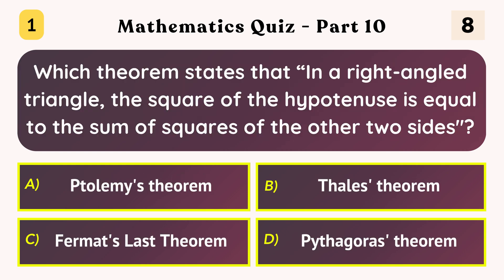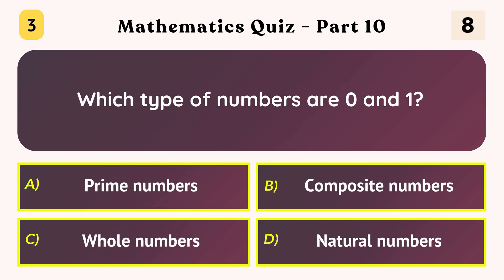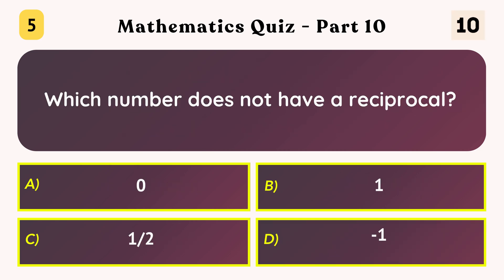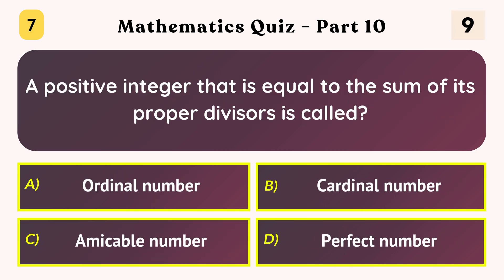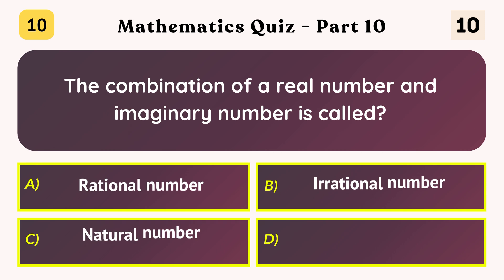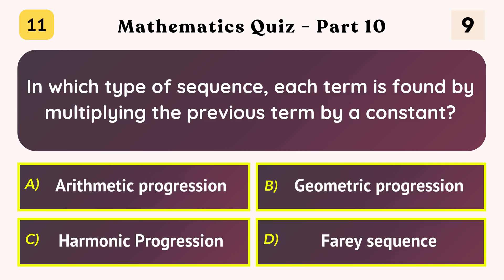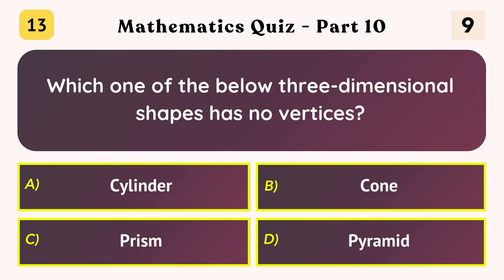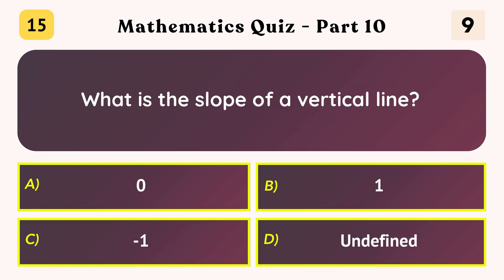Mathematics Quiz – Part 10/10 | 15 Quick Questions on Key Math Concepts, Terms, and Definitions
Get ready to challenge your brain with Part 10 of our 10-part Mathematics Quiz Series! This fun and engaging quiz features 15 carefully selected questions that test your understanding of numbers, logic, geometry, and more. Whether you're a student, teacher, or math enthusiast, this quiz is perfect for anyone looking to sharpen their math skills and enjoy the process. Can you solve them all? Let’s find out!